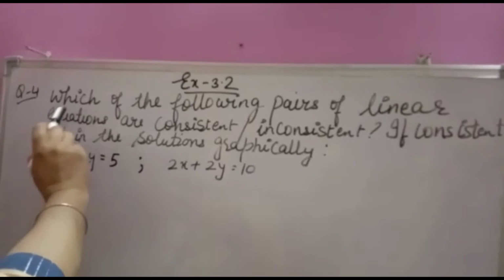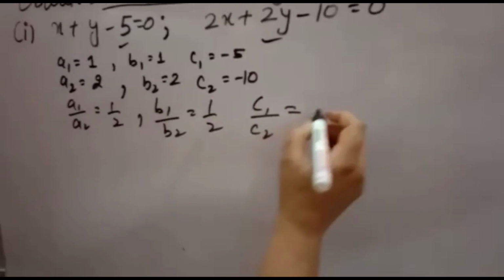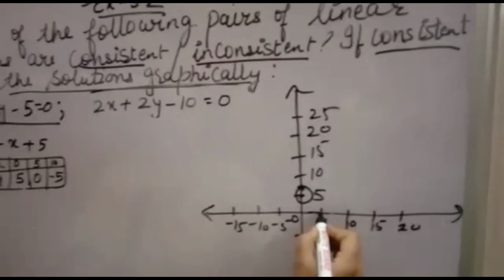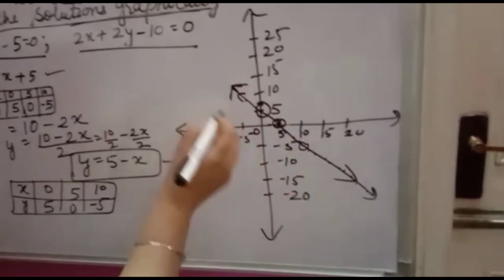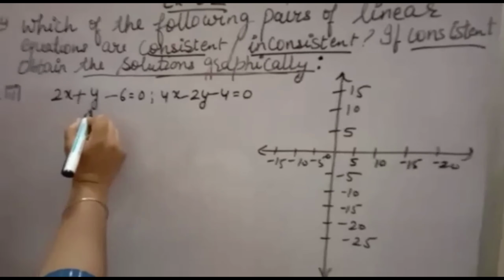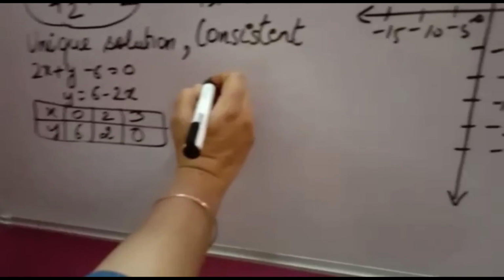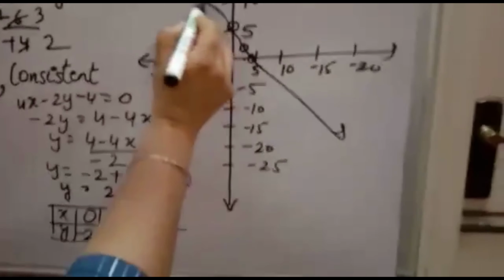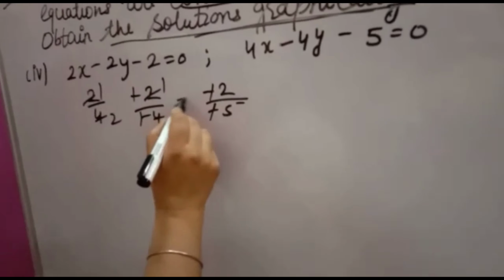Which of the following pairs of linear equations are consistent) inconsistent?If consistent ,obtain.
Which of the following pairs of linear equations are consistent) inconsistent?If consistent ,obtain the solution if consistent
Mathhelpers Whichofthefollowingpairsoflinear equationsareconsistentinconsistent?Ifconsistentobtain.